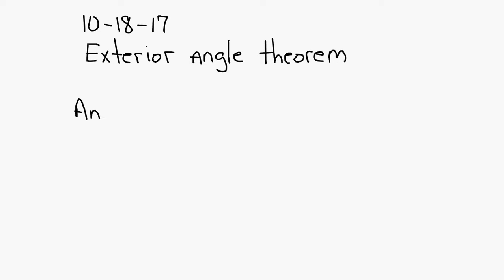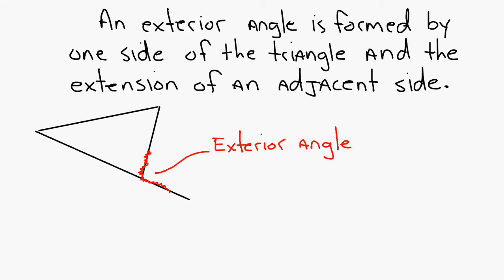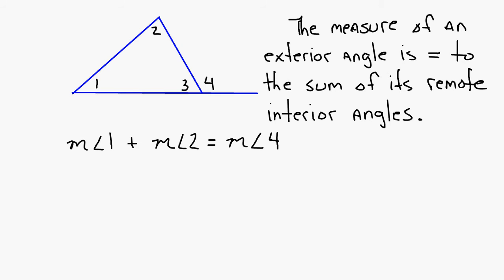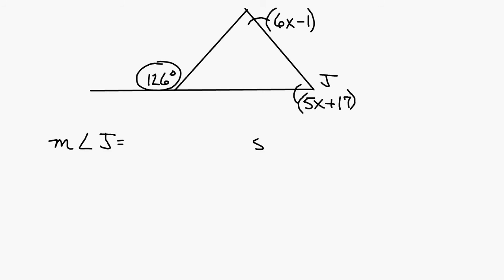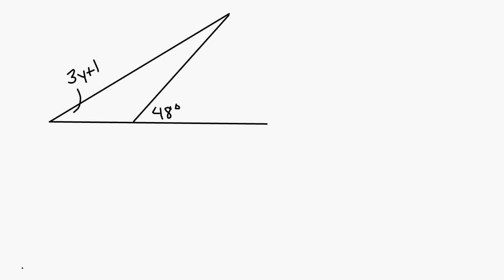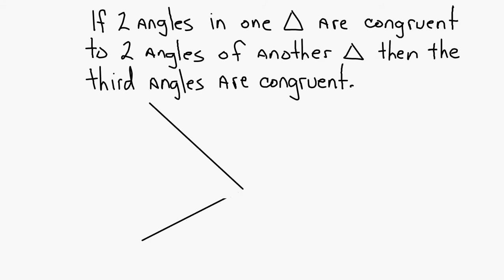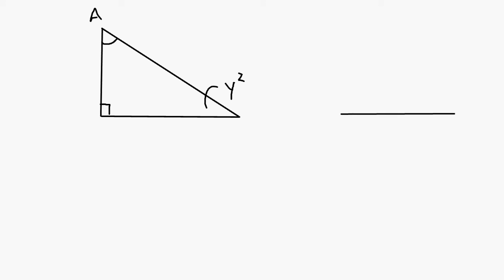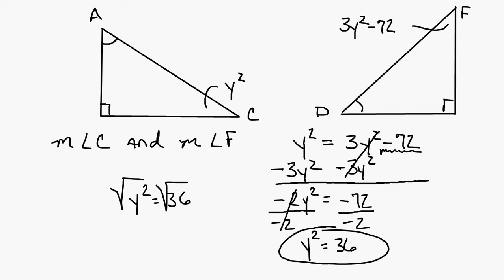Geo 10 18 17